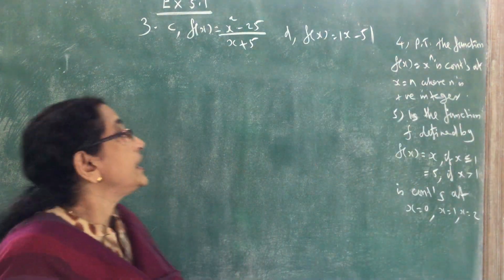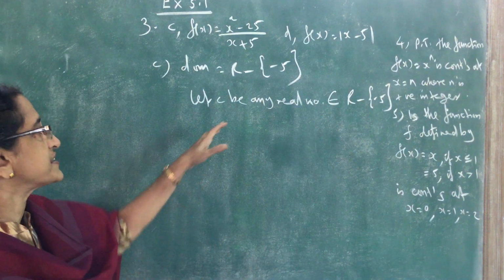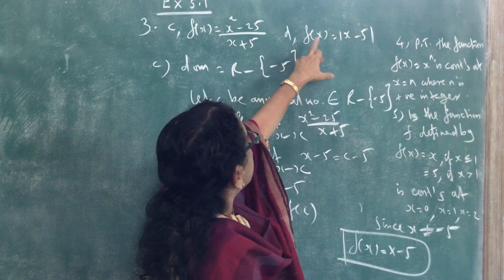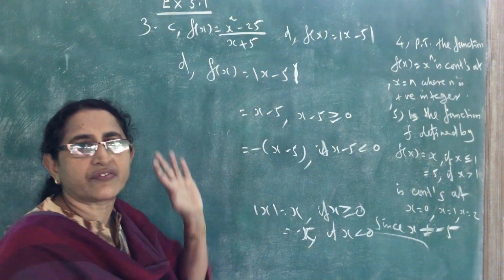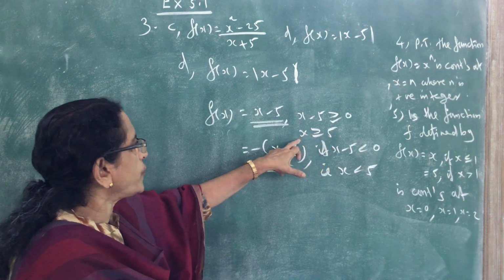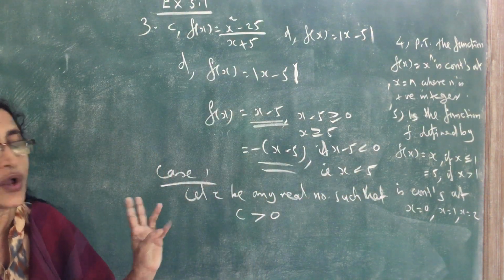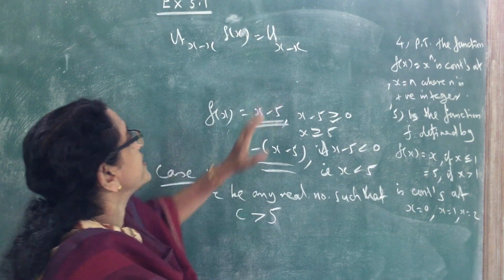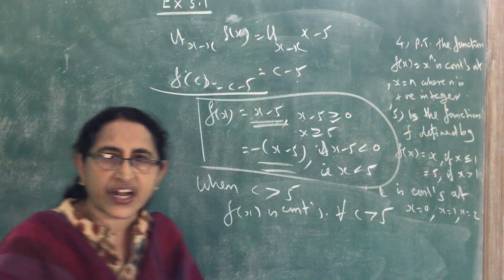Plus 2 maths exercise 5.1 part 2